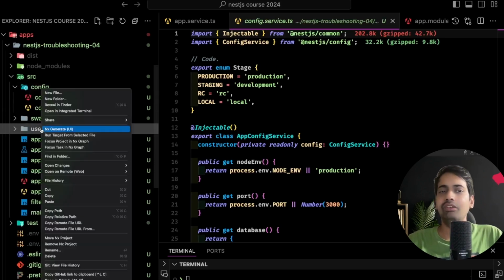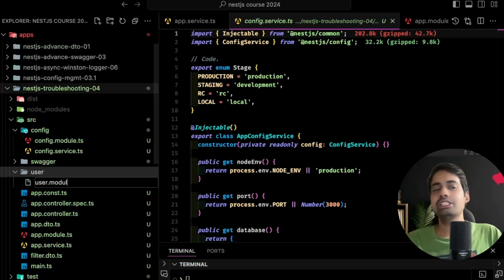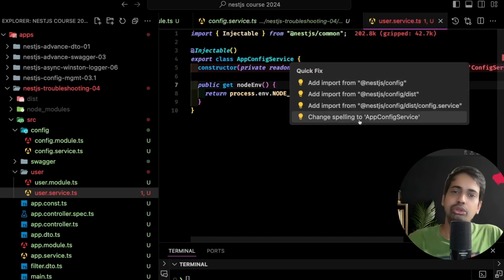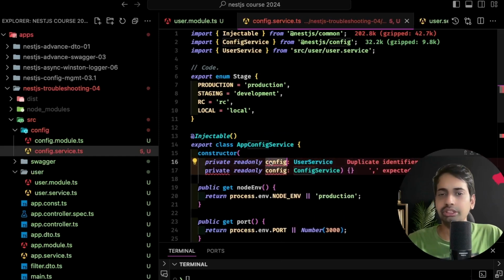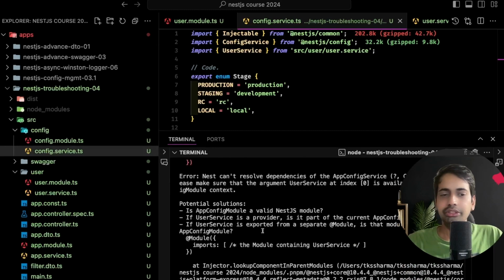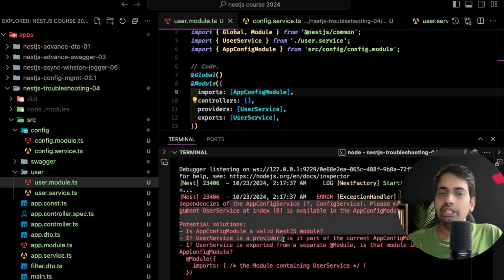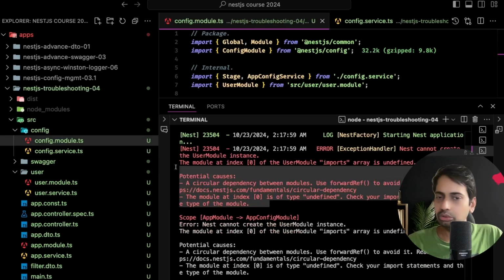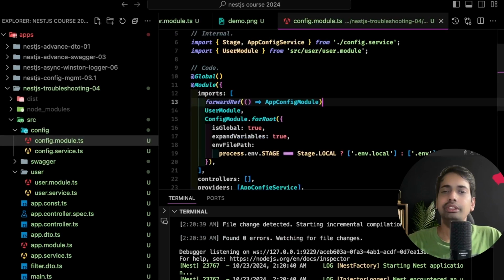Fix Circular Dependencies Issue in NestJS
In this lesson, we tackle one of the most common and confusing problems in NestJS: cyclic (circular) dependency errors.
If you’ve ever seen errors like:
Nest can’t resolve dependencies of…
or
Circular dependency detected…
this video will help you understand why it happens and how to fix it properly.

✅ What cyclic (circular) dependency is in NestJS
✅ Why circular dependencies occur between modules and services
✅ Understanding NestJS dependency injection system
✅ Fixing cyclic dependency using forwardRef()
✅ Using ModuleRef to resolve dependencies dynamically
✅ Refactoring modules to avoid circular dependencies
✅ Best practices to prevent cyclic dependencies
✅ Real-world examples and common mistakes